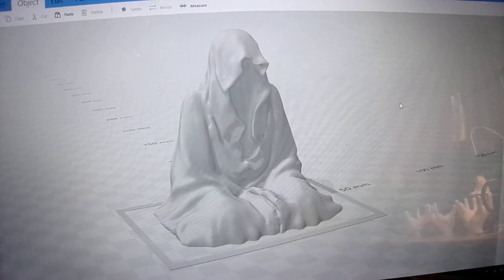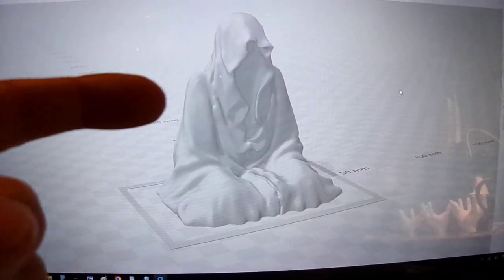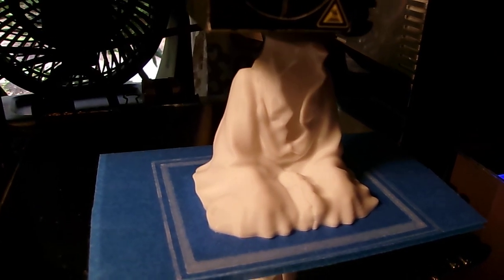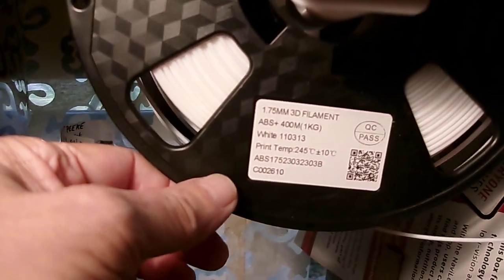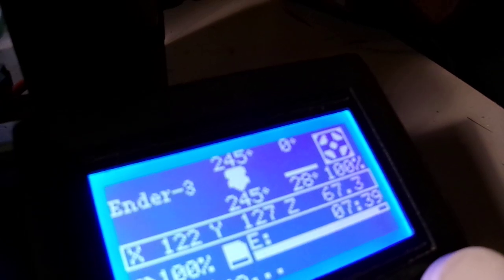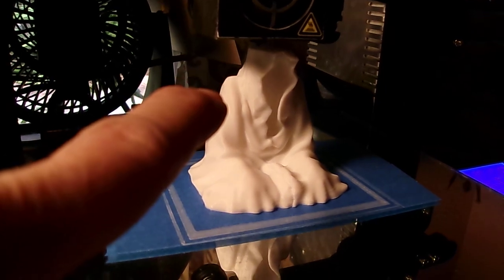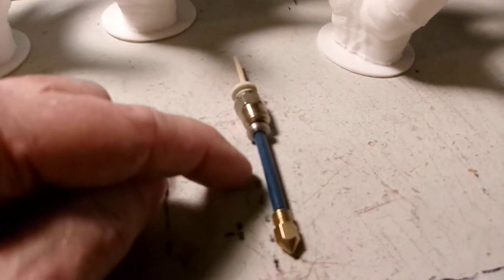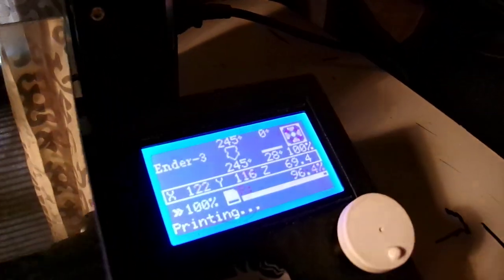ENDER 3 - Standard printer. Printing ABS, while ventilating the surrounding area out open window...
The "FEAR GHOST"!
ENDER 3 - Standard  printer. Printing ABS, while "ventilating the surrounding area" out the rear open window, with a large fan at full speed, using a non heated, non covered environment and non heated bed.
Added a "ventilation air guide shield" as seen in the opening photo.
Not trying to show the best way to print ABS, just showing how I do it on my ENDER 3.
As shown in all my videos.
Layer height .15mm
It is actually my ENDER 3 printers setup to print ABS. Not me.👍👌🙂
I give all the credit to my basic printer setup and not following others advice.
I just assembled the printer "my way", to factory specifications only, not someone else's muddled up, troublesome way.
I have never followed anyone else's advice in 5 yrs+. printing every day on 4 - ENDER 3 printers.
I simply learn through my own, personal experiences, "trial and error" and keeping notes.
My ENDERS completed prints and results are my "proof in the actual doing".
Well over 3900 + STL files printed in 5 yrs. (as a group project) on 4 - IDENTICLE, no frills, all parts still being used, ENDER 3's.
The added BOWDEN TUBE heat break is a small piece of BLUE "HIGHER TEMP" BOWDEN TUBE and a 3D printed SPACER out of PLA.
Keeping the printer simple (1.2.3. , ABC), just keeps the printer printing.
And now several ABS prints will be added to my collection. 👍
692